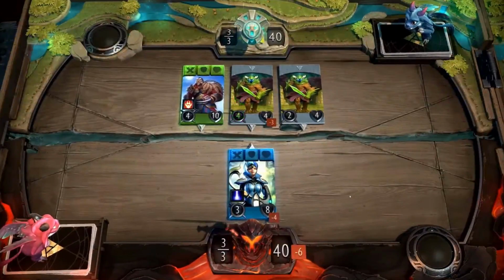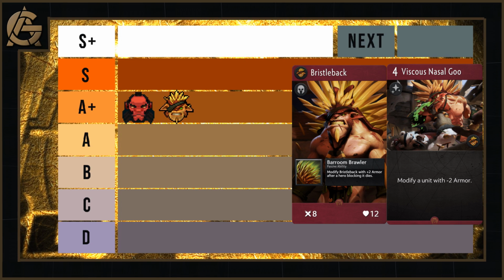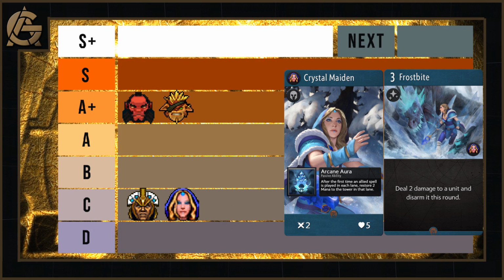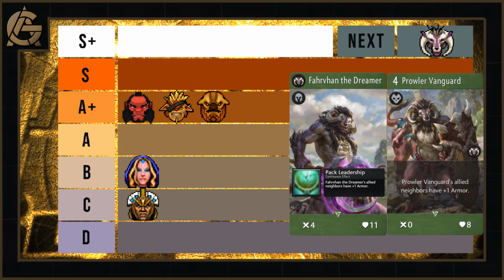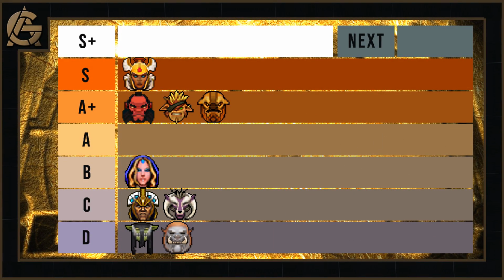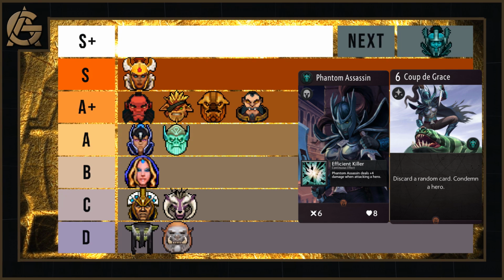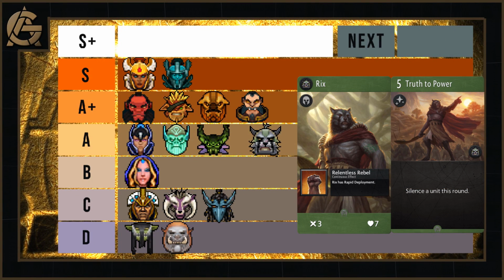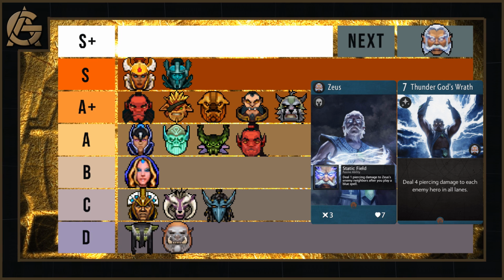Artifact Hero Tierlist - The PAX Meta w/ a PAX Gauntlet Champion!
Welcome to the Guild! And welcome to the FIRST EVER Artifact Tierlist! My illustrious guest and I go through all of the heroes from PAX, and rate them according to how well they performed in that meta.

The Artificers Guild truly is the home of all things Artifact. We cover the entirety of the game, from obscure patch notes to the biggest events of the year and everything else inbetween including (but not limited to); how to play guides, deck analysis, gameplay reviews, player coaching, coverage of official news, and community events.

We hope you enjoy your stay with the guild, and welcome you to join up should you wish! Check out the discord link above and join in our community!

Big thanks to KingSpark7 for the fancy new hero cards! A little known fact is that he is also the one behind the Artifact Tabletop Sim, so go give that a try today